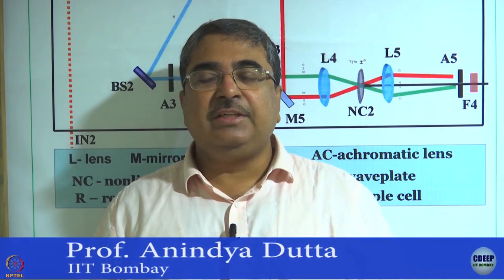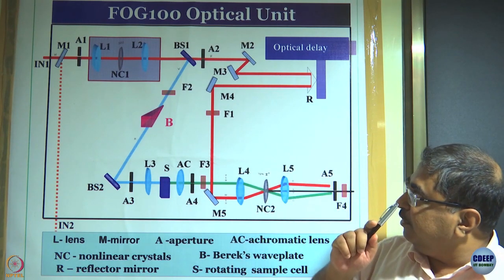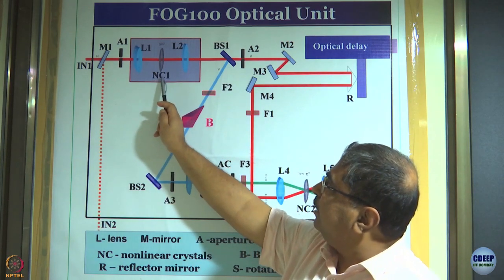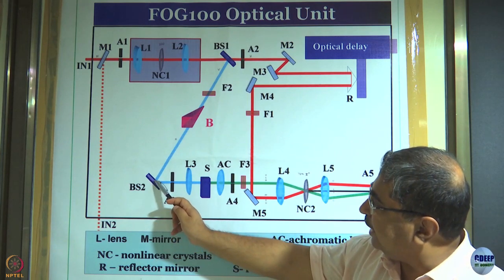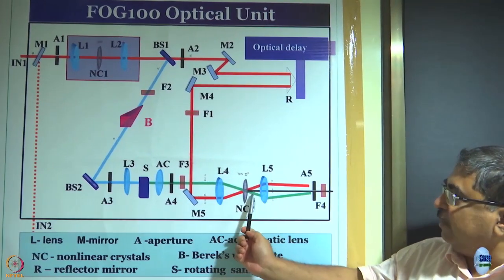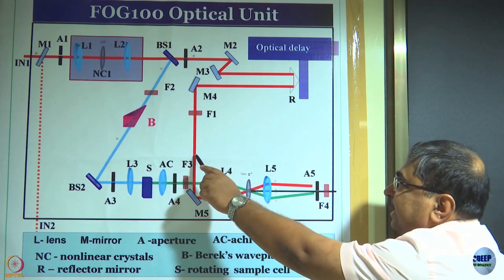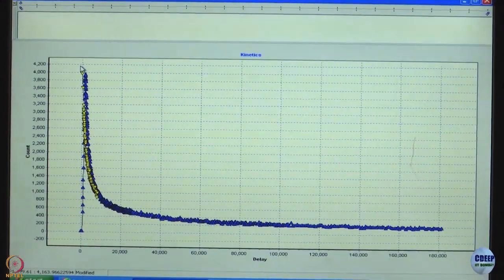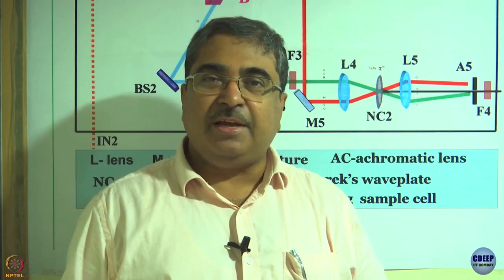Week 3-Lecture 14 : FOG Lab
FOG Lab